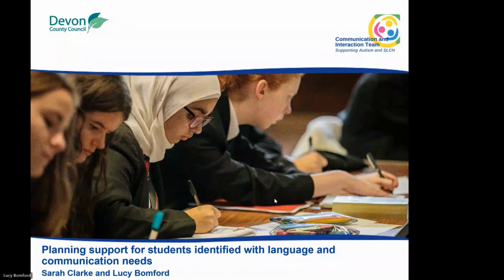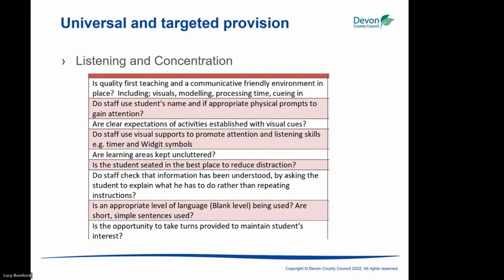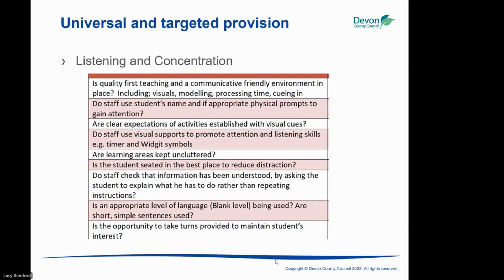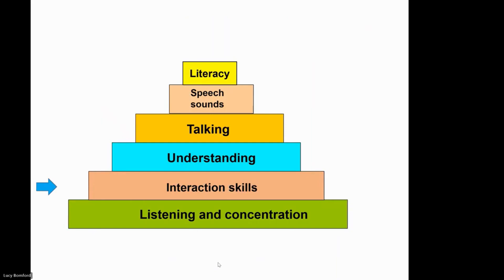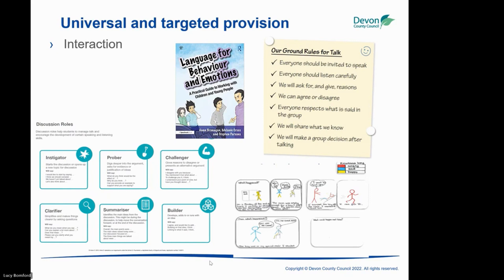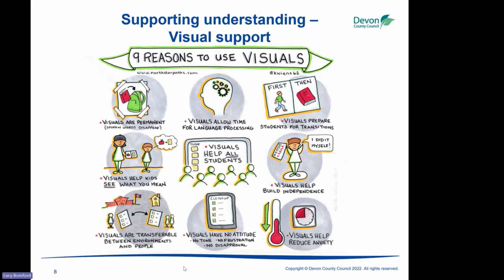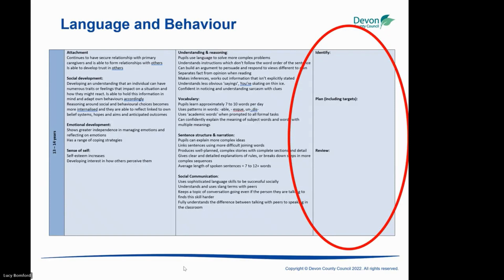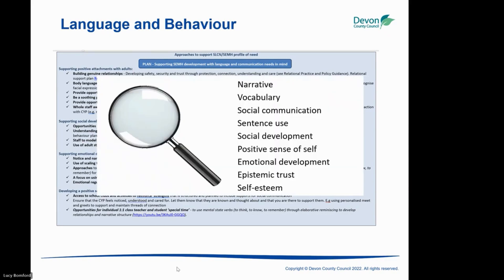Planning support for students identified with language and communication needs in secondary settings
Blank levels of questions – scroll down to the bottom of this page to see the resource ‘Blank levels of questioning information sheet’ Children's Speech & Language Therapy (provide.org.uk)